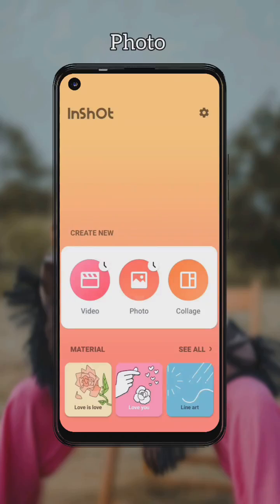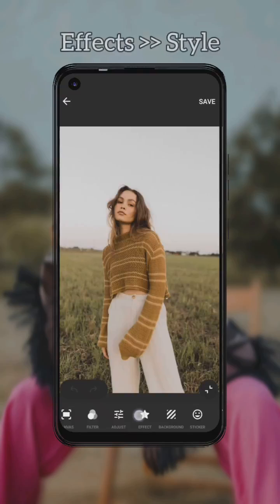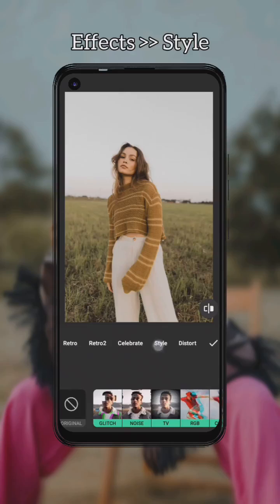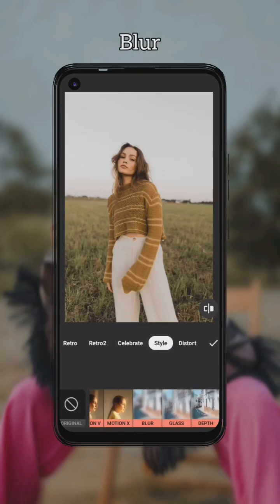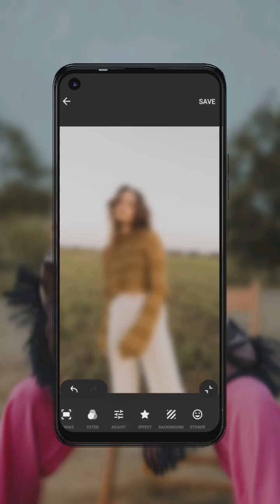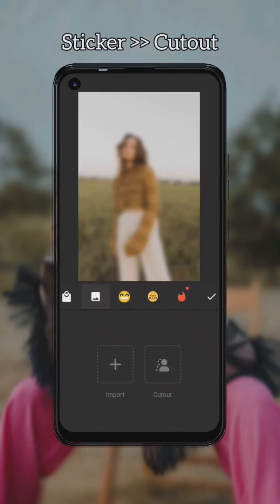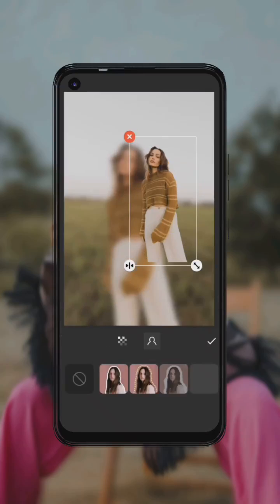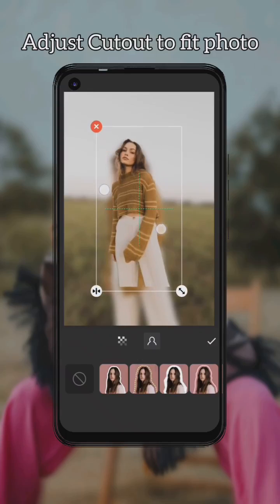Blur Photo Background on Inshot | InShot Photo Editing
Hi guys, welcome to Alive Videos.
In this video, I will show you how to blur your photo background on the InShot Video Editor using the Blur effects and cutout sticker.